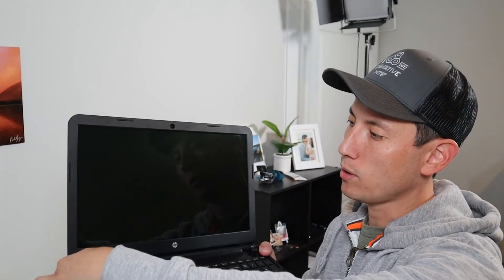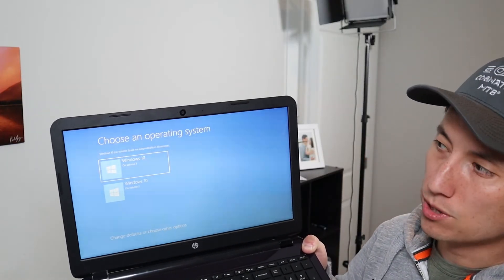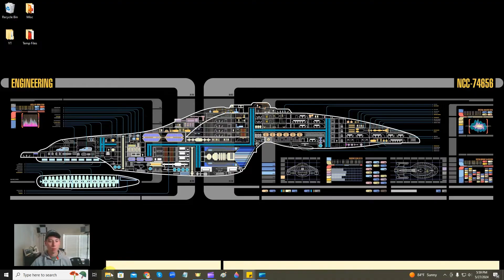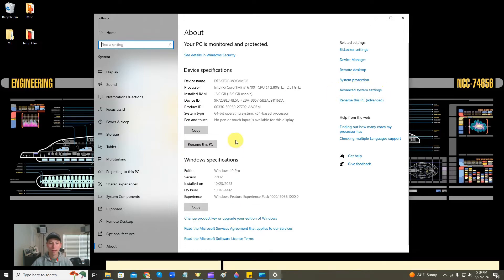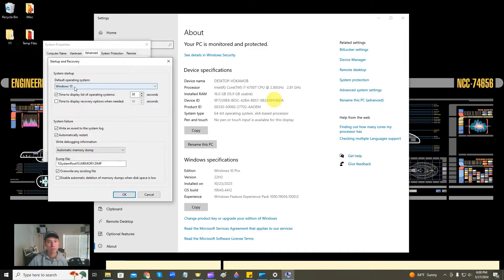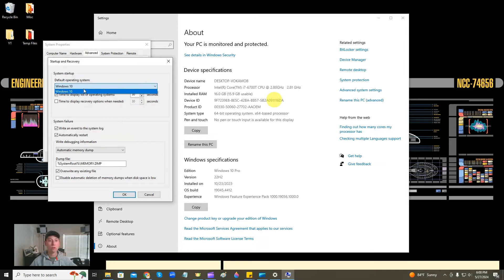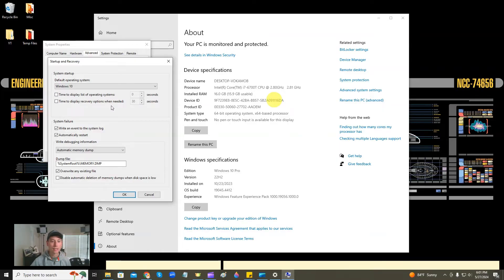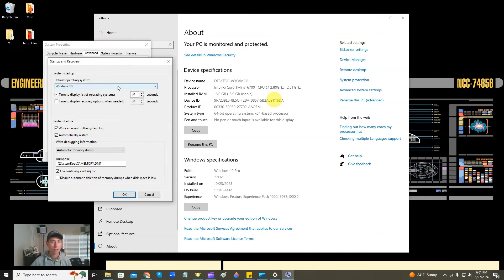How To Turn Off Windows Dual Boot / Choose an Operating System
In this video, I will show you how to can toggle on / off the start-up option to Choose an Operating System otherwise known as the Dual Boot option.

FAQ's:

(updated 07/25)